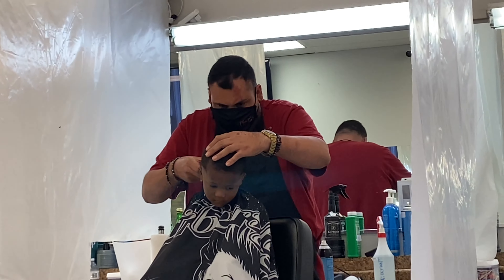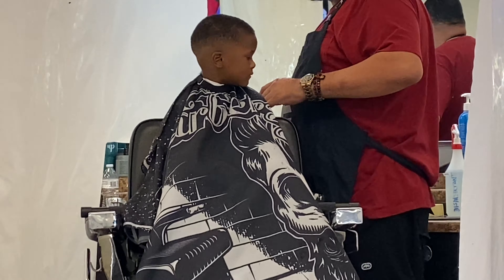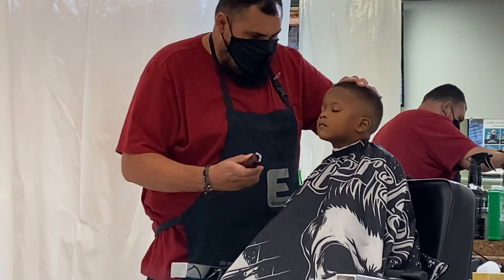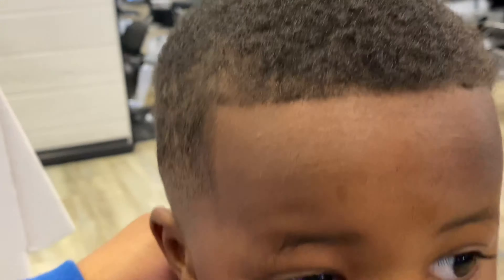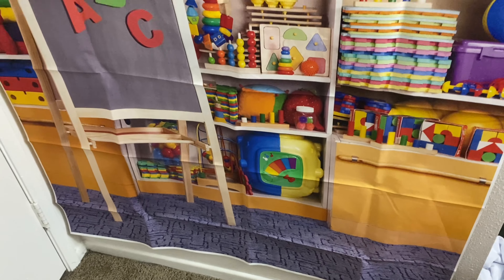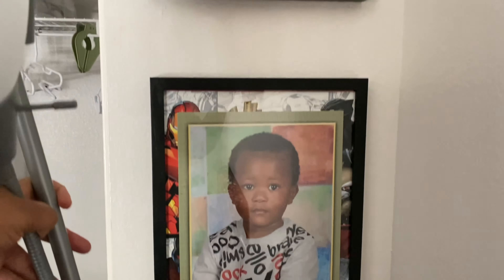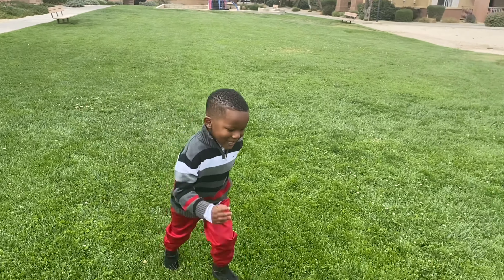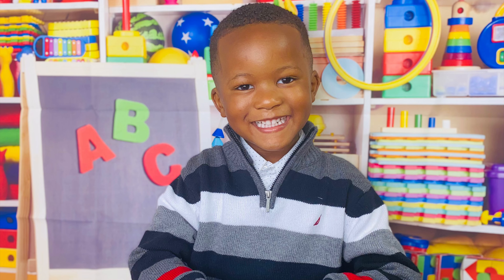SCHOOL PICTURES AT HOME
Hey Guys! so today we will be doing SCHOOL PICTURES AT HOME! With school being out we werent able to take school pics so I decide to do them at home. I got a badcrop from amazon and set everything up. I got this Idea from Kimberly Holden from holdenitdown. She shared this great Idea and I wanted to try it! I would have never thought of this lol! Was it a pass or fail? lol

If you like this video and want to see more motherhood and lifestyle videos please be sure to like comment subscribe and hit that notification bell so you wont miss any videos from us!